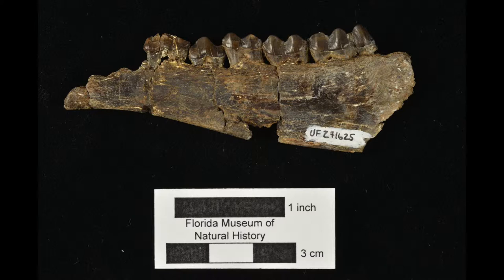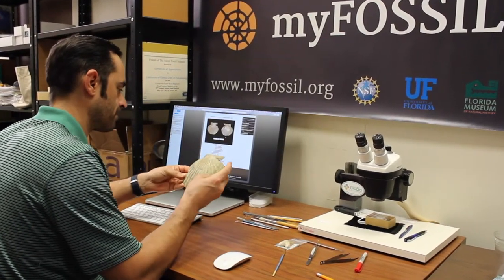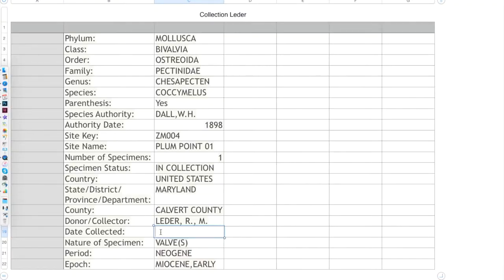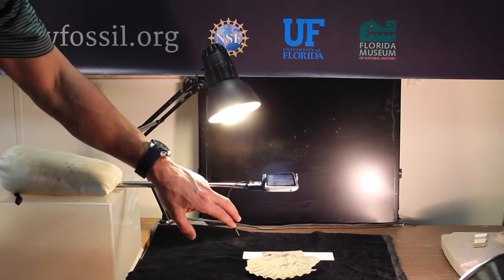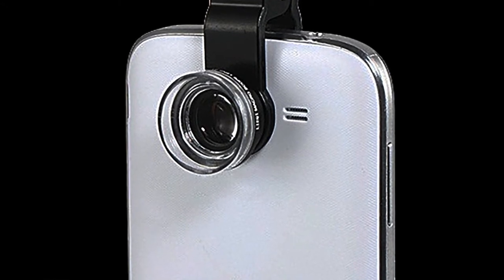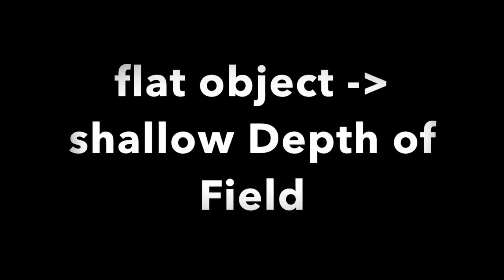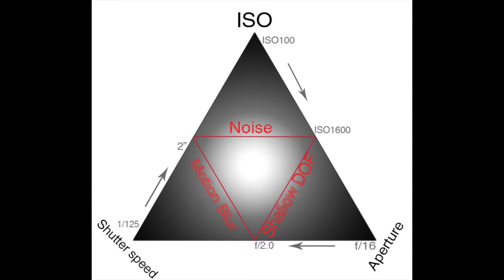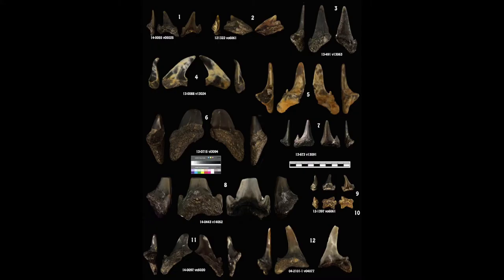Digitizing your fossil collection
This video tutorial is about how to photograph and digitize your fossil collection, and includes tips and best practices.